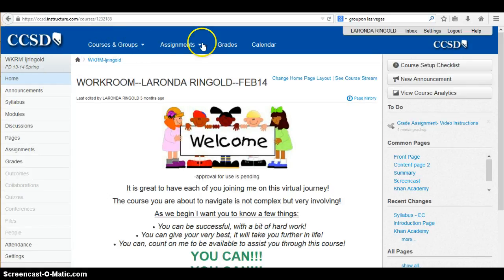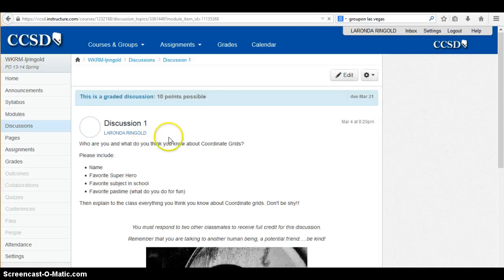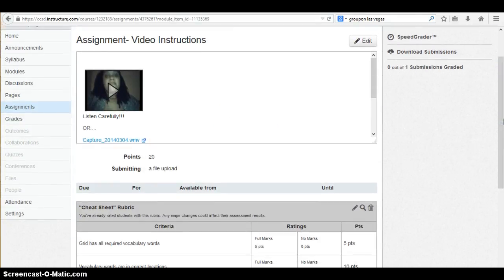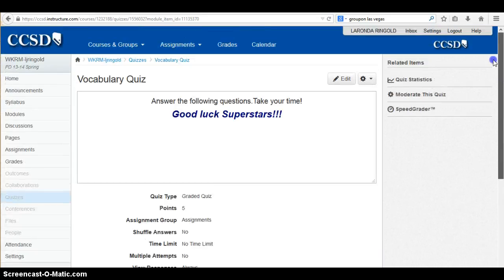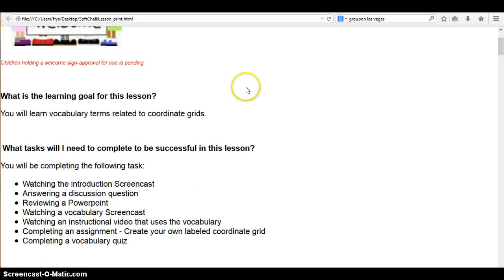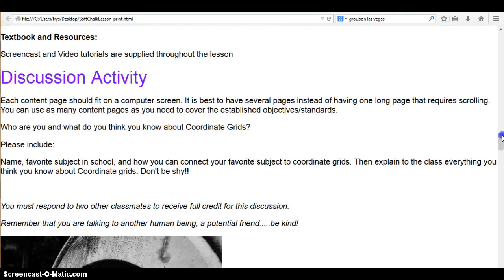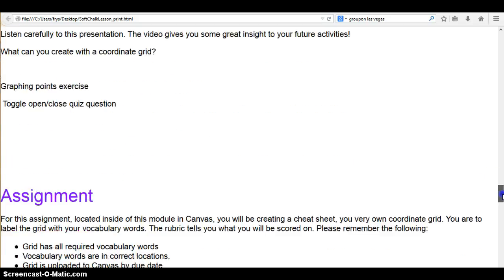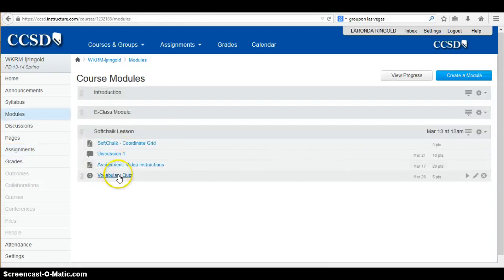Screencast - Resources in Action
Explaining Canvas and the use of some of the resources found in the database.